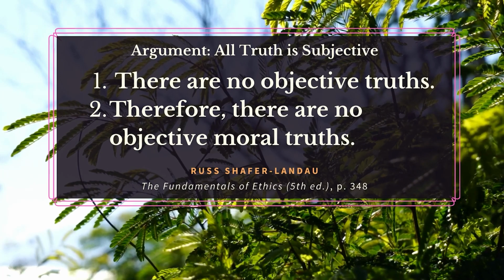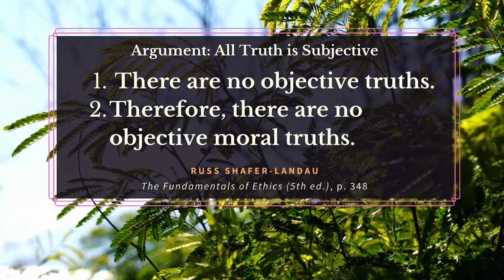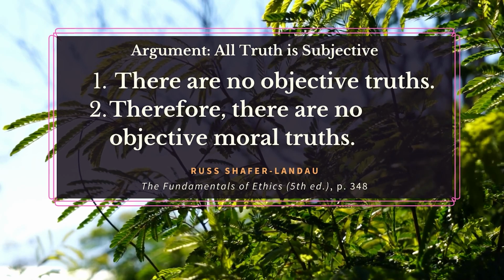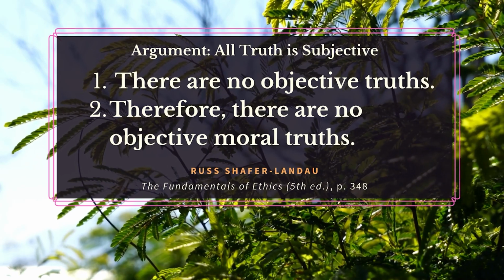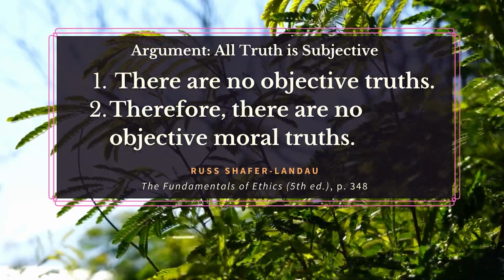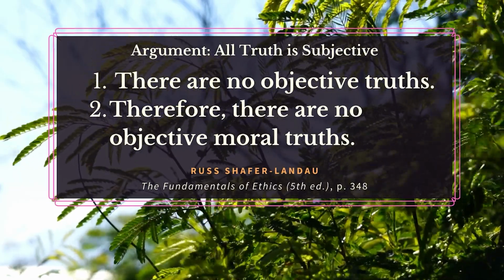Metaethics - There are NO Objective Moral Truths: How NOT to Argue for This Claim | Ep. 2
Some people claim there are no objective moral truths. This video explores an argument for this conclusion. The premise supporting the conclusion is that there are no objective truths. The proponent of this argument holds that all truth is subjective. Though this is a tempting argument for the moral subjectivist, it's not a good way to go. You'll learn why in this video.
►► Get the ultimate system for deeply understanding the meaning of life, discovering what you really value in life, and building a life you love that makes an impact!
Reference: Russ Shafer-Landau, The Fundamentals of Ethics (5th Edition)​, Oxford University Press.

Keep thinking ethically and living wisely!
-Dr. Christopher Michael Cloos